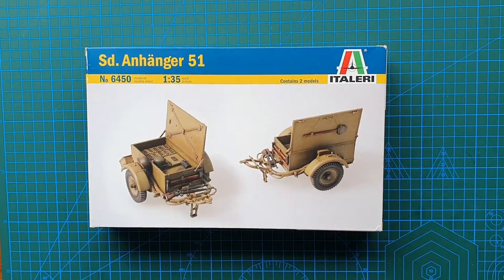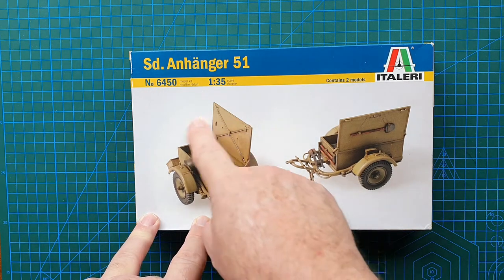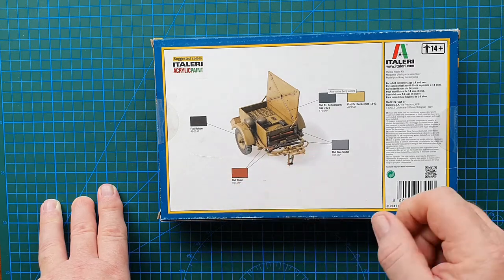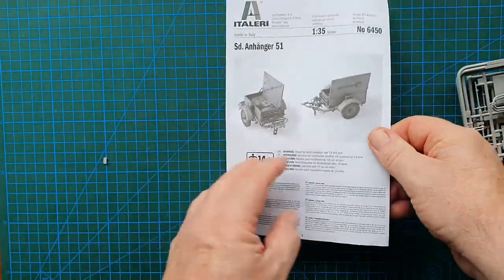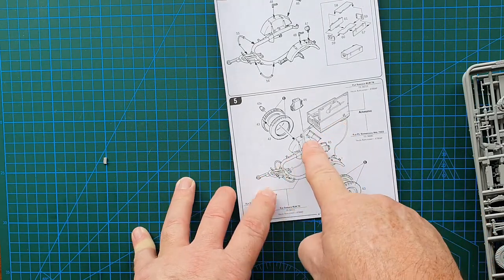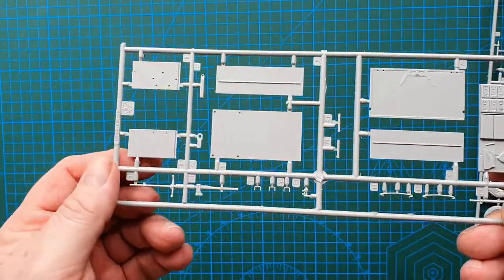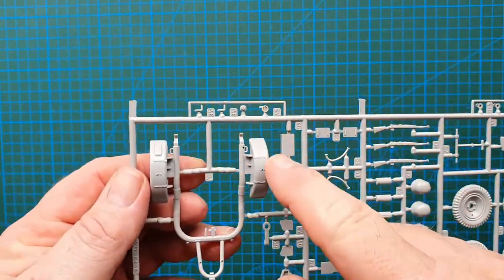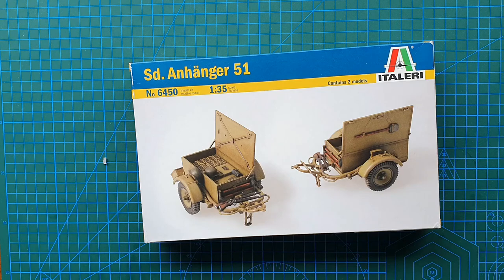Italeri 1/35 Sd. Anhanger 51 Trailer - Kit Review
A brief review of Italeri's, 1/35 scale, model kit of the Sd.Anhanger 51 ammunition trailer. This kit, No. 6450, was released in 2017, and is a re-box (changed box only) of the initial release in 2006.

This model kit contains parts to assemble 2 complete trailers, and accessories, such as helmets, and rifles. Comes with a basic "Back of the Box" painting guide. No decals are included.